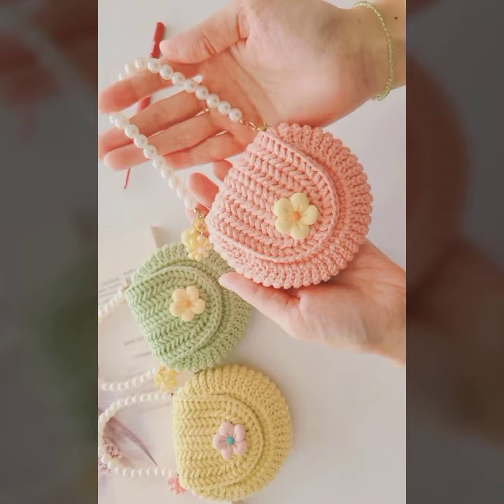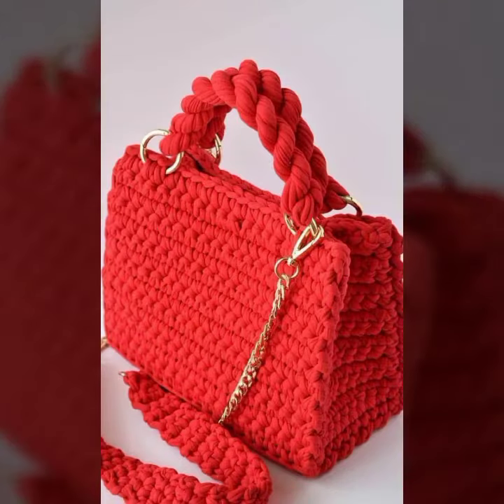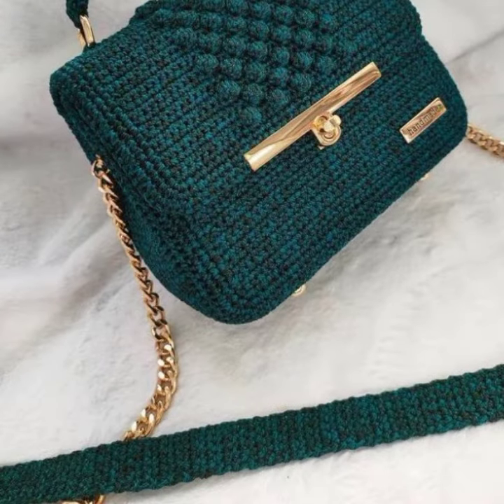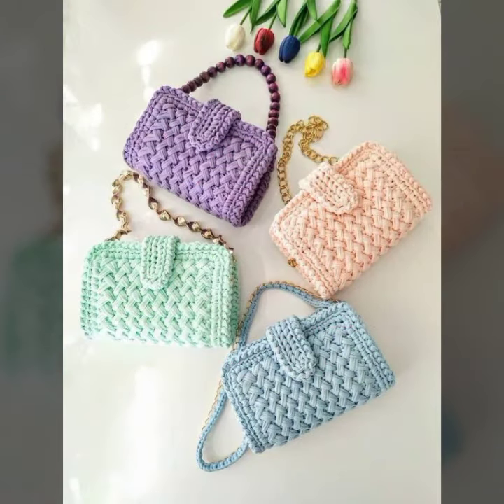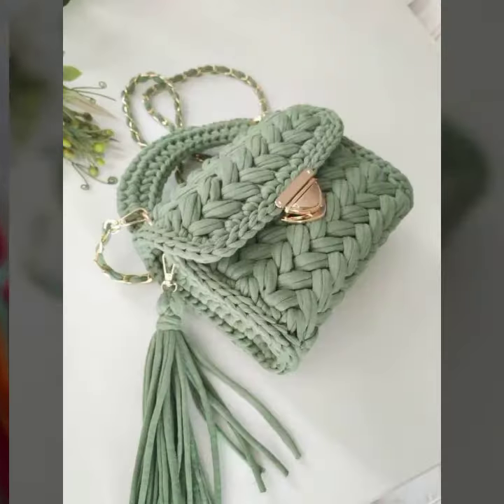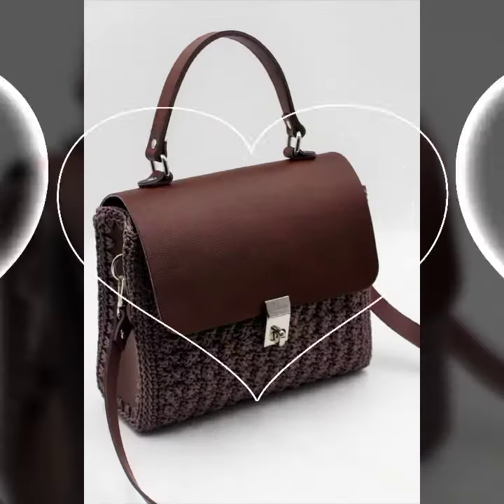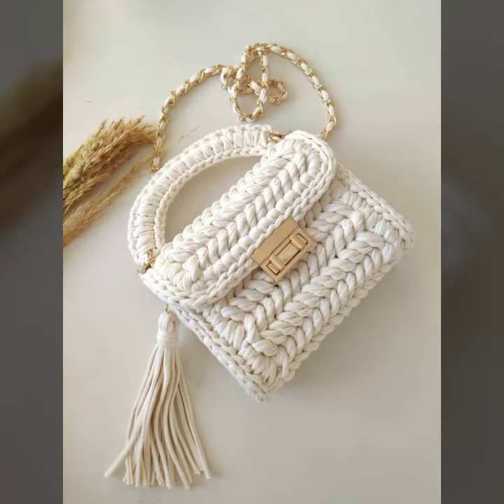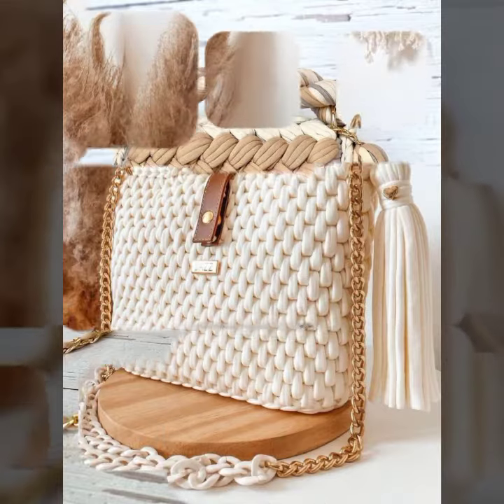Beautiful Attractive Stunning Crochet Knitting Pattern Hand Bag Design And Purses Ideas